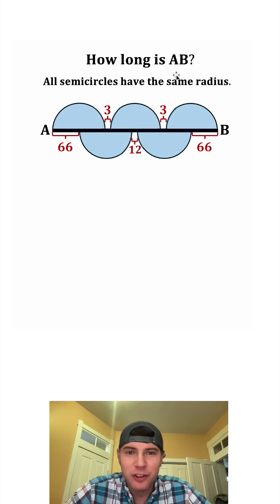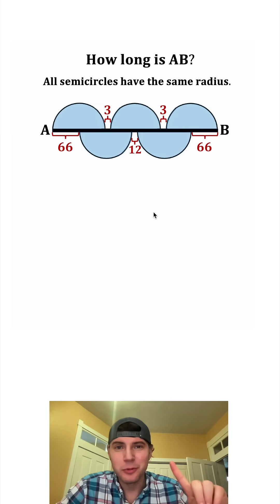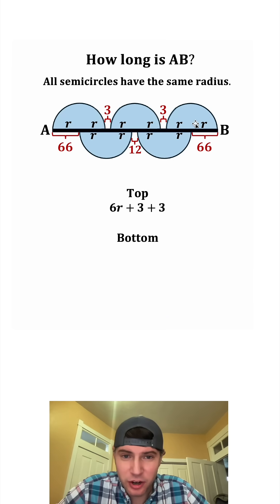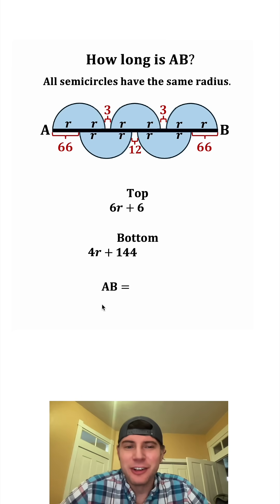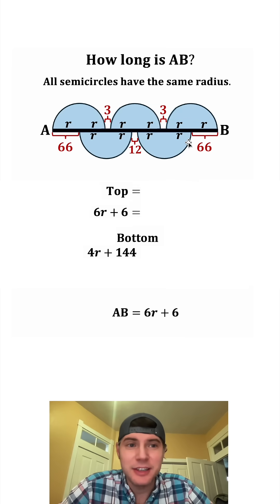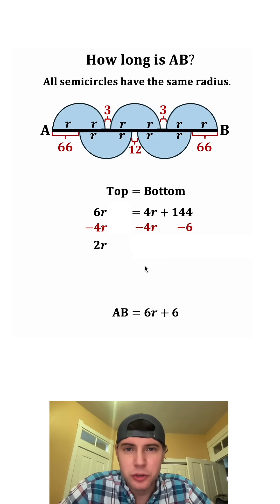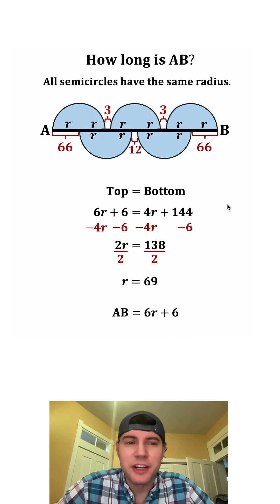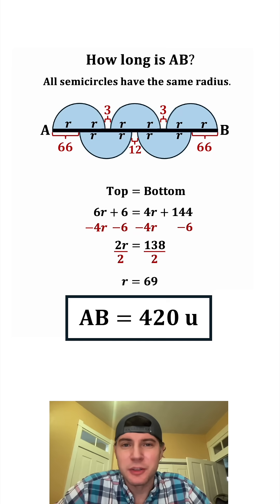Nice Math Puzzle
This is an older one that I am happy I can share on shorts now! :)